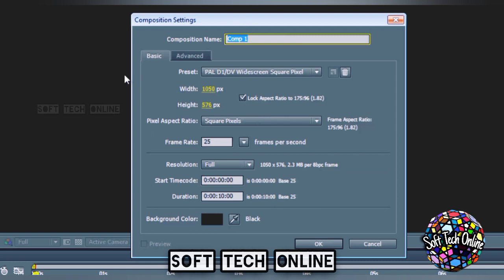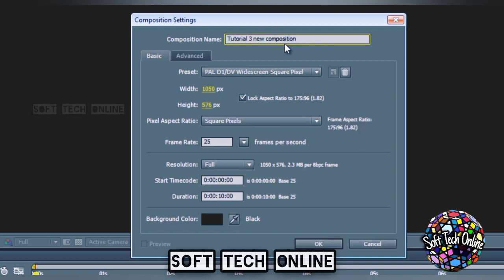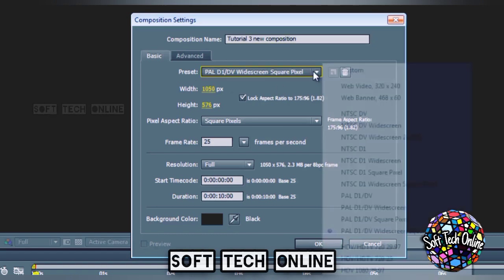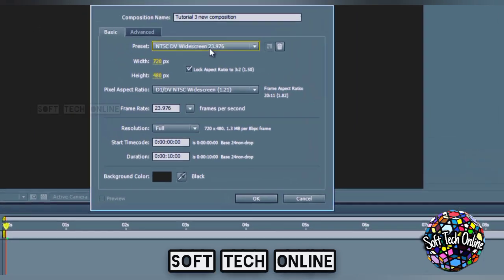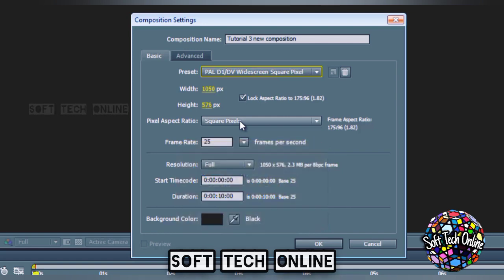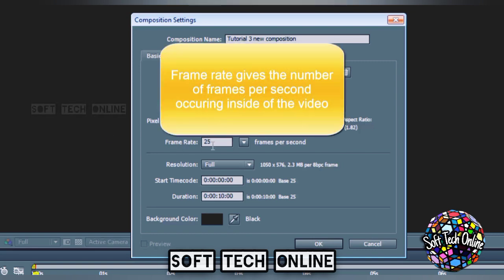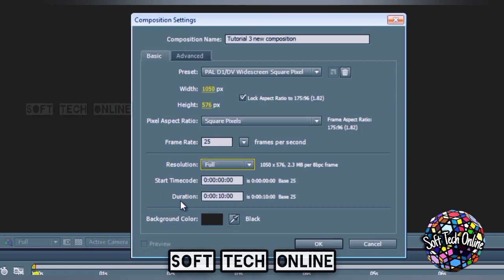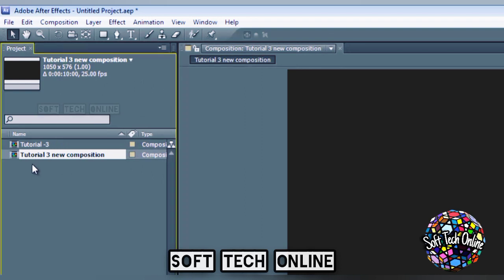adobe software course part 3 for free only on Soft Tech Online.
The channel where you can optimise your career in Tech and communication side. Watch All the lastest videos related to Technical side only on Soft Tech Online.
Please do Watch, & Share our videos.